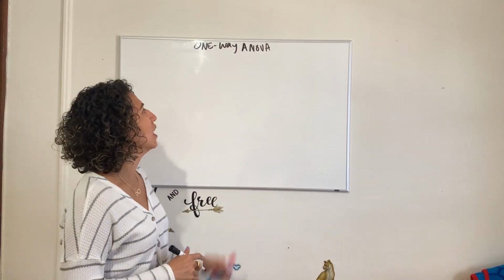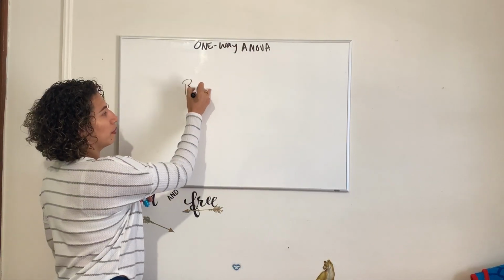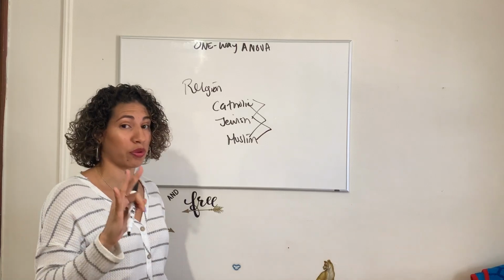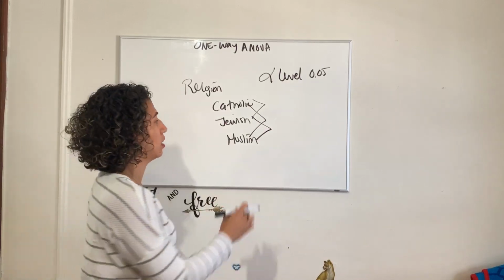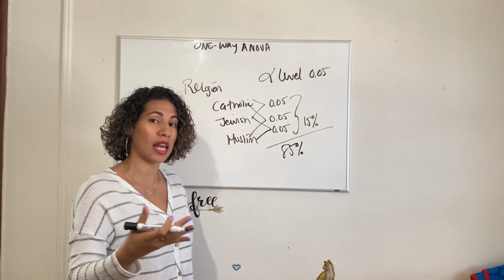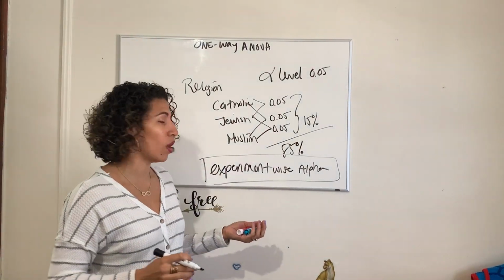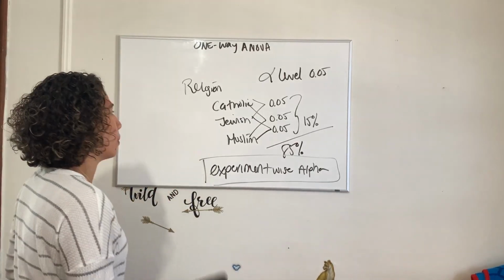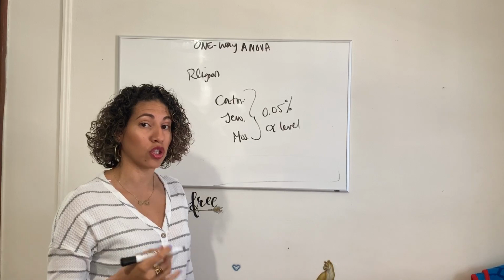STATS MADE EASY - Intro to One-way ANOVA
Let's learn about the One-way ANOVA its' advantage over the Independent t-test.